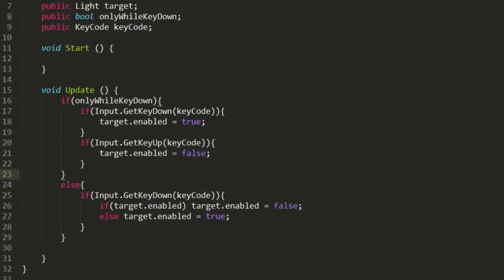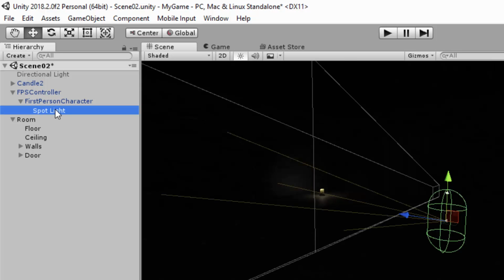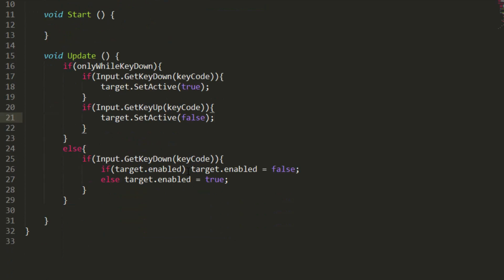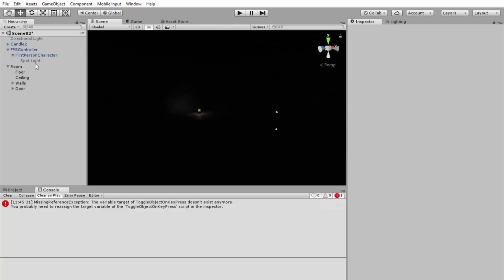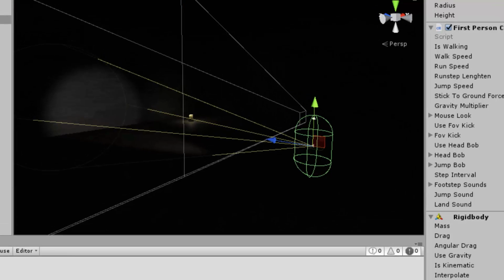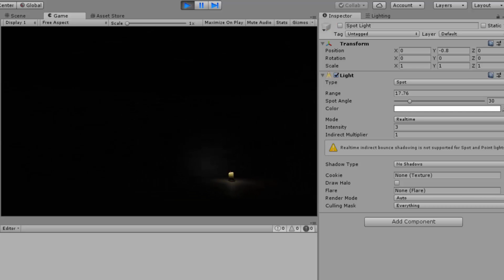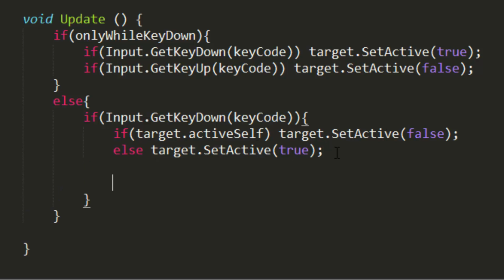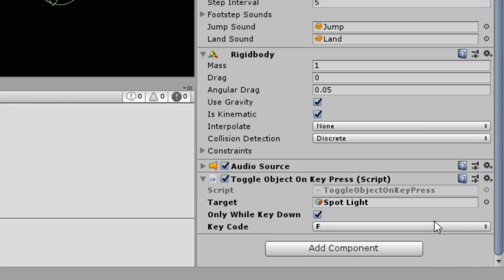Writing Versatile Code - Part 2